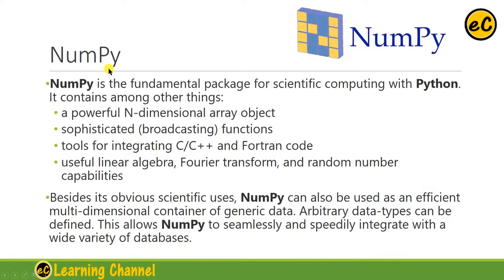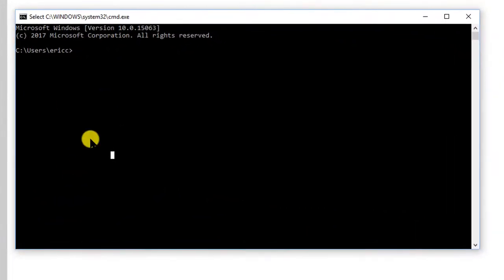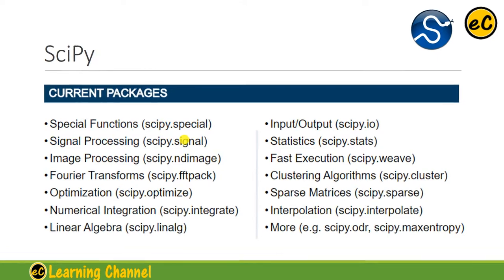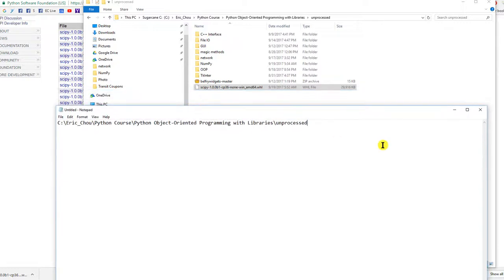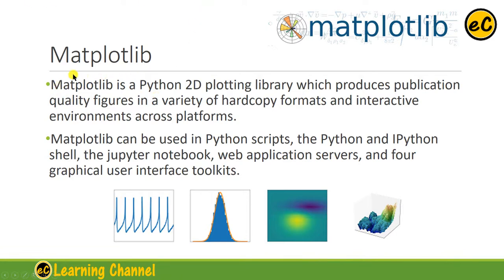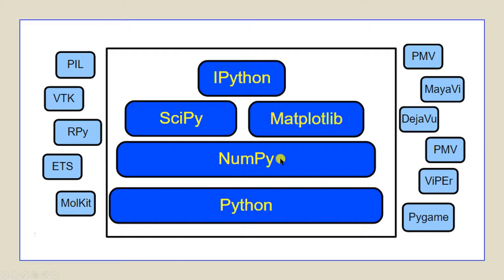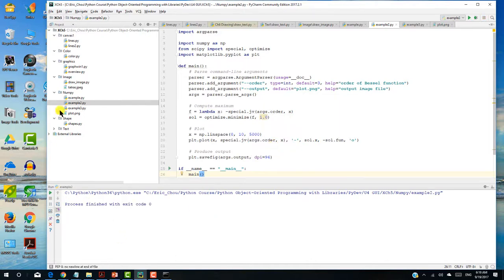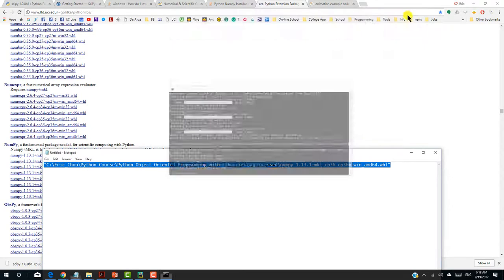[Python] Installation Guide of NumPy, SciPy and Matplotlib